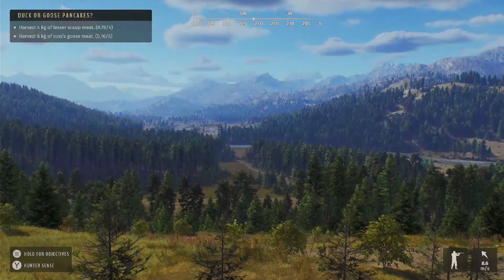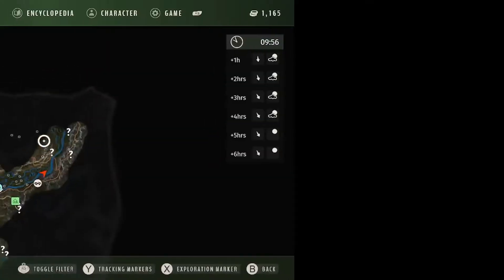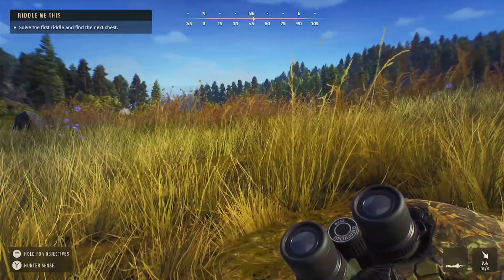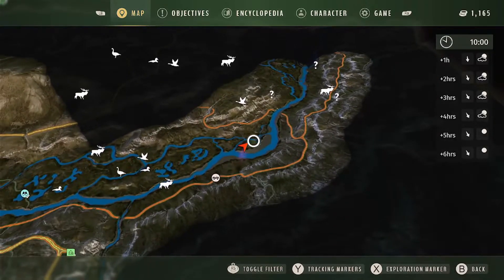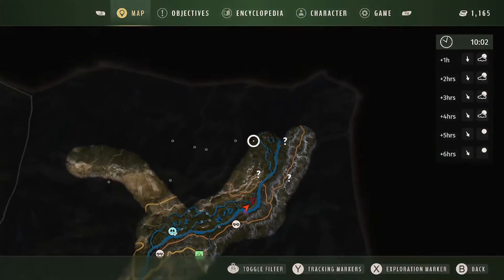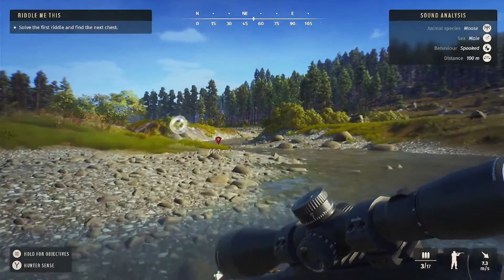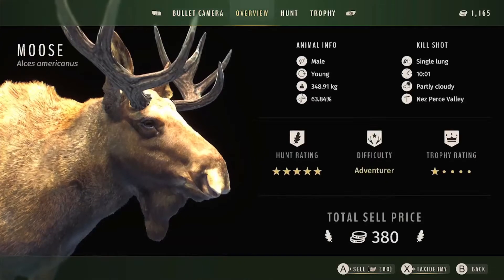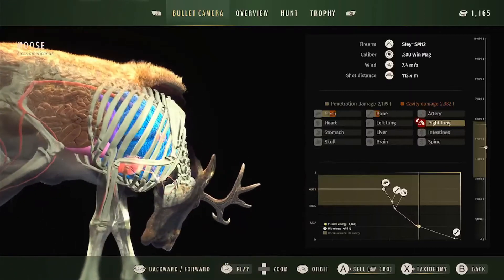Where to Find Abundant Moose! Way of the Hunter Basics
Yo, whats up guys, today I will be showing you guys my favorite place to find Moose in way of the hunter. I hope you guys have some good luck with this. Enjoy!